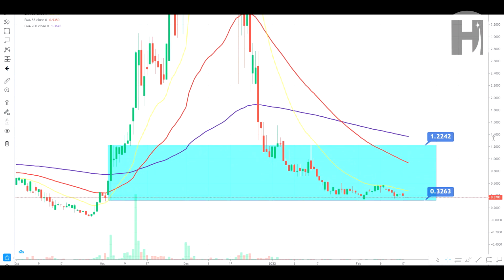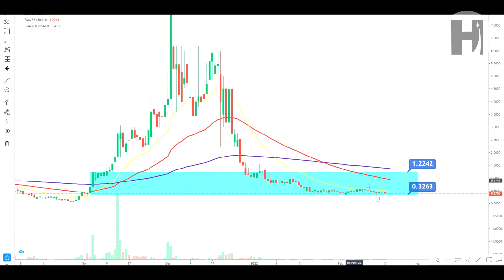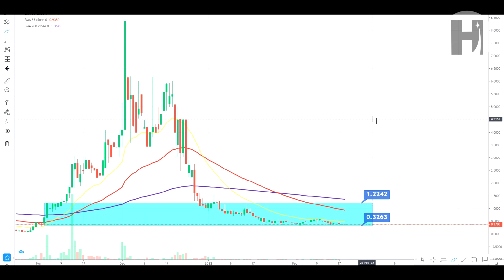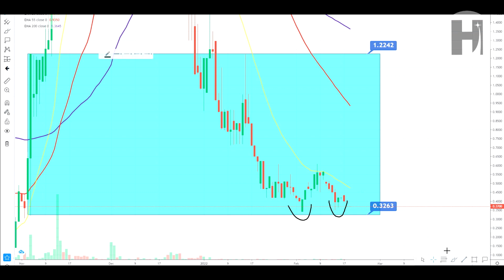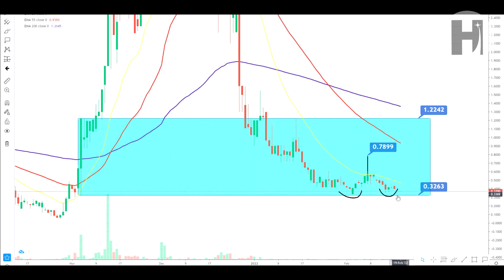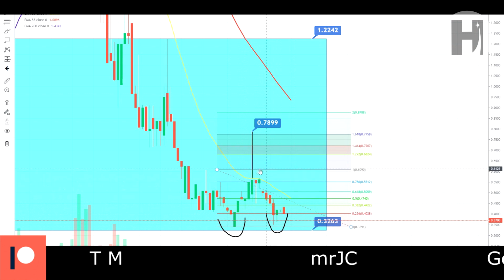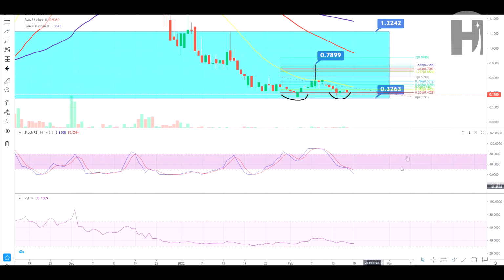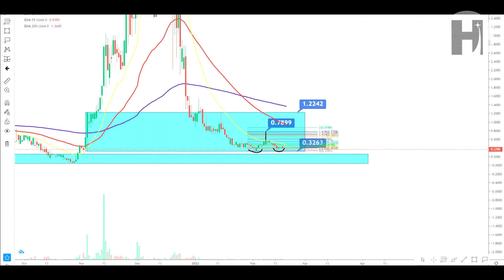SOLOGENIC - SOLO TOKEN TECHNICAL ANALYSIS AND PRICE PREDICTION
►USDT(trc20) - TVfTnUDcSqkBcYPrLbtowcCmaTyDWZhRYz